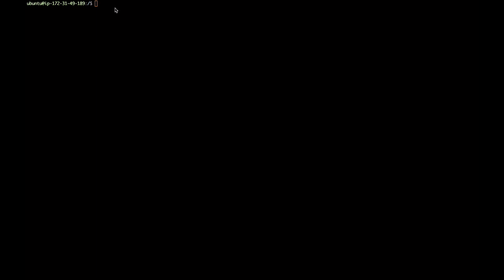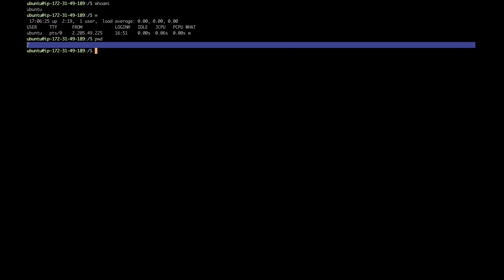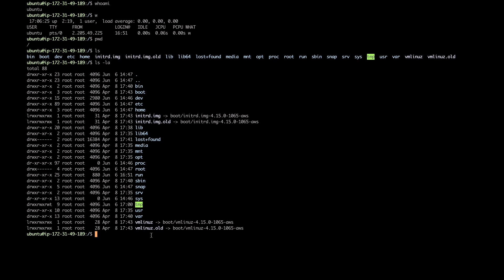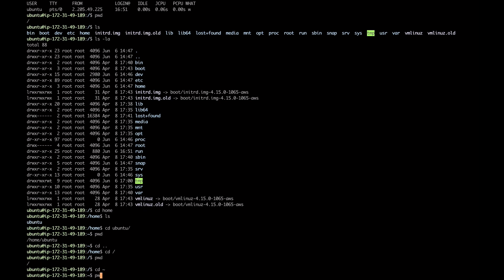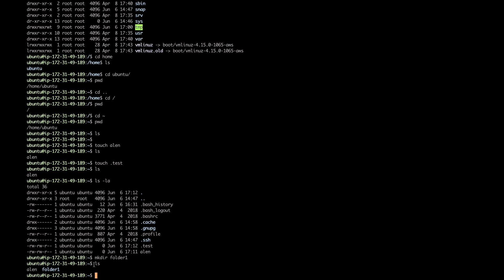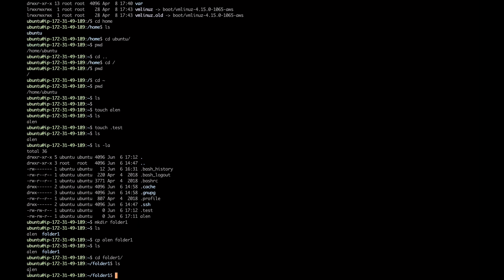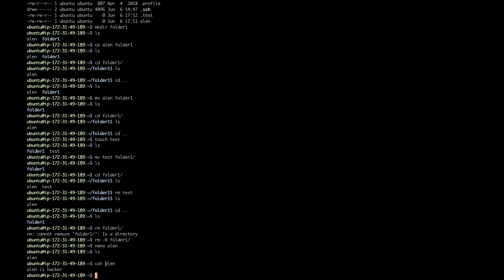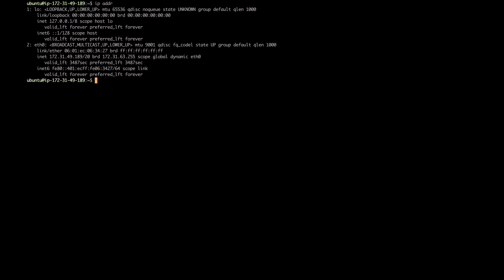Become a Linux Guru! Step by step! PART 1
This is first in the series of Linux video tutorials where I will cover entire RHCSA/RHCE curriculum.